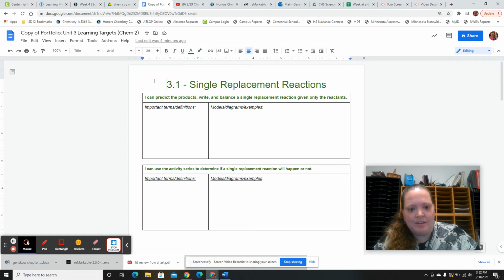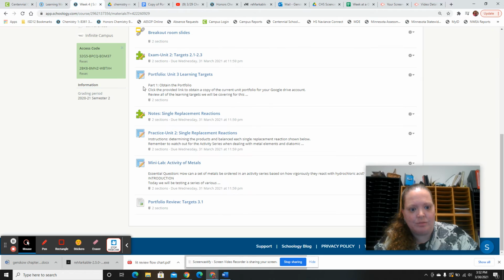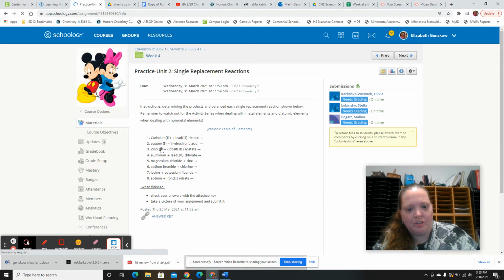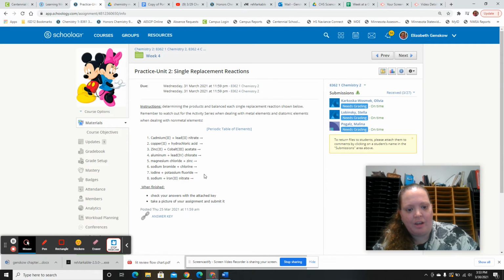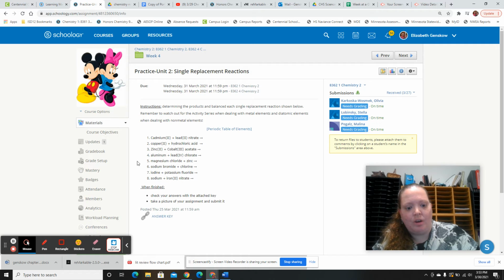Chem 2 Lesson Plan 3/31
Lesson Plan for Chemistry 2 on 3/31